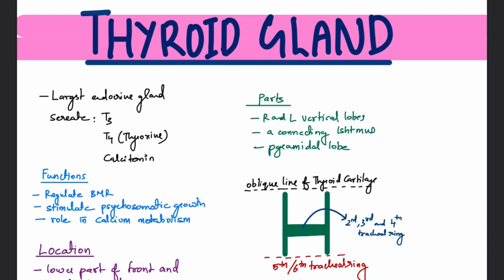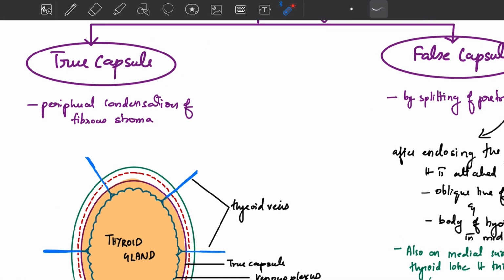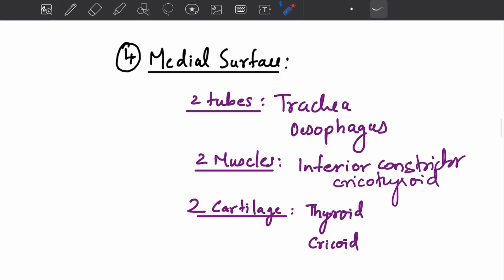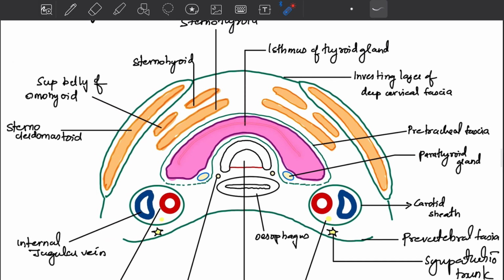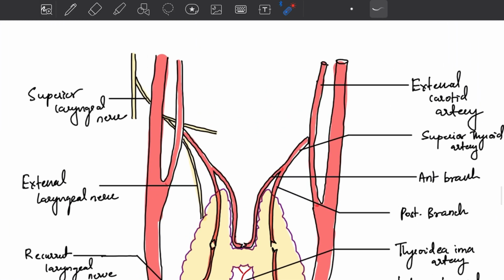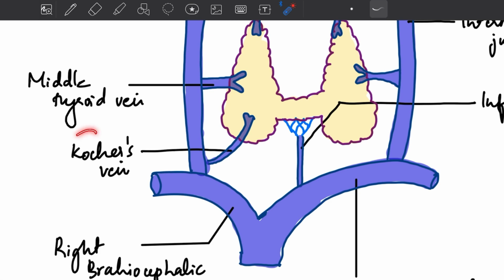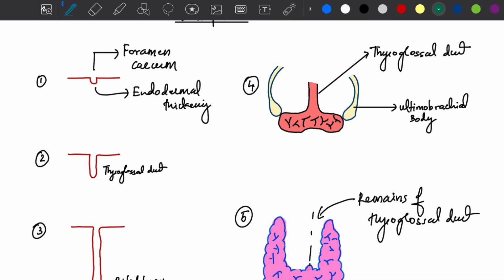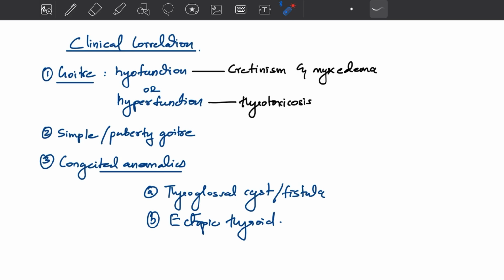Anatomy of Thyroid gland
In this video, we take a fascinating journey into the world of the thyroid gland.Learn about the structure and location of this crucial endocrine organ in the neck.Understand the essential functions of the thyroid gland in regulating metabolism and hormone production.Explore the different components of the thyroid, including follicles and thyroid hormones.Discover the interconnectedness of the thyroid with the hypothalamus and pituitary gland.Gain valuable insights into common thyroid disorders and their impact on health.Perfect for students, medical professionals, and anyone curious about the human body.Educational visuals and clear explanations make complex concepts easy to grasp.Join us as we unravel the anatomy of the thyroid gland and expand your knowledge of this vital body part!